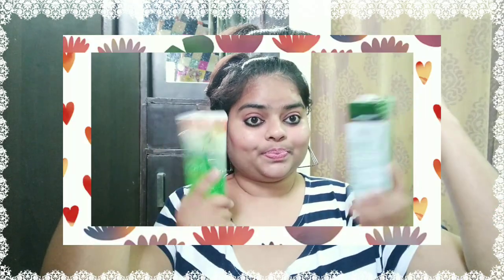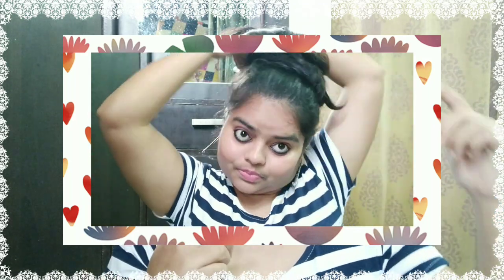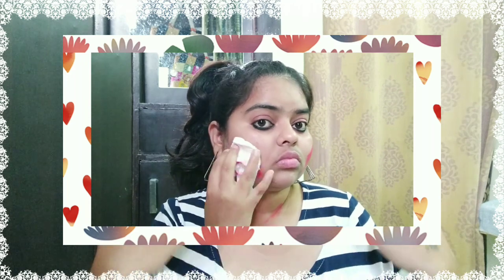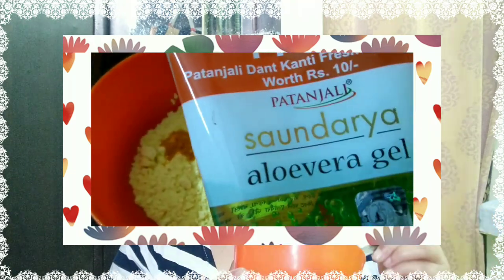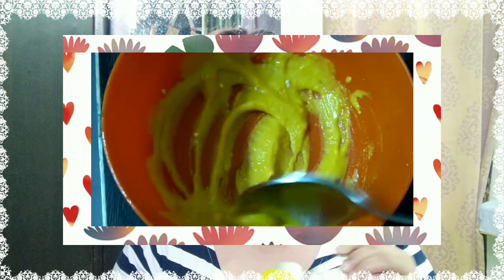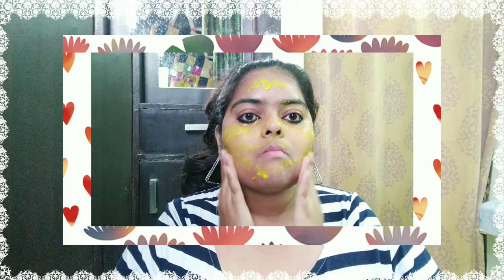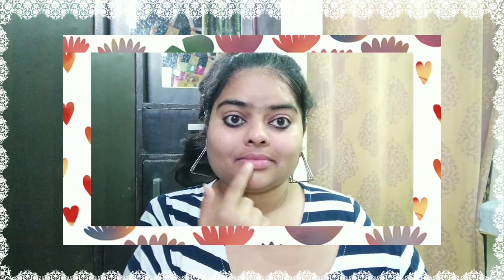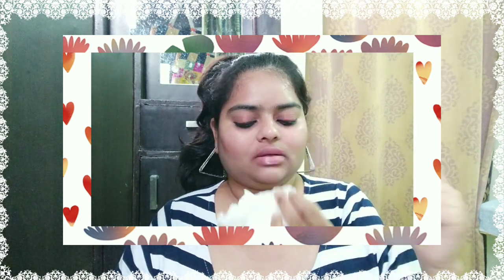7 Life Saving HOLI Hacks You Need to Know | Beauty, haircare ,skincare, nails & body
Hey guys
In this video I m gonna  testing and trying 7 life saving holi hacks.

These holi hacks helps you a lot.